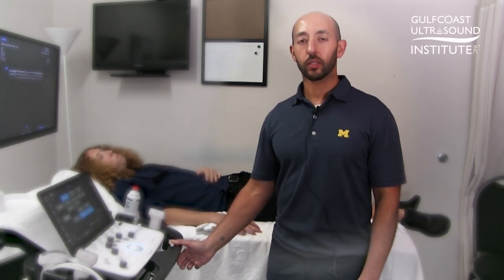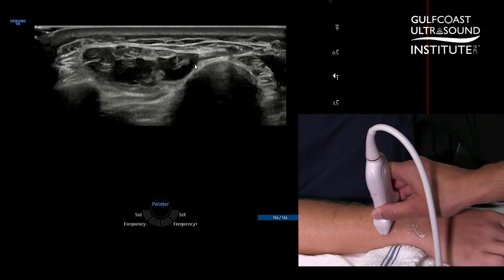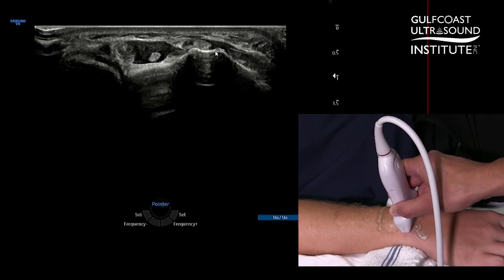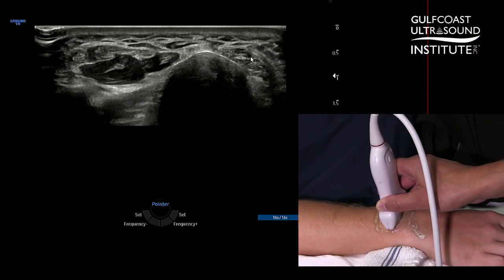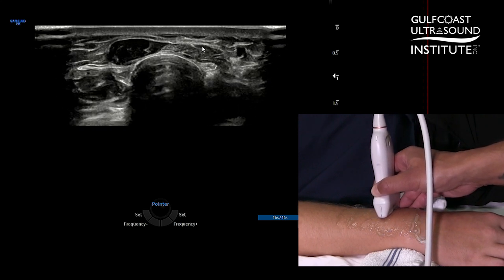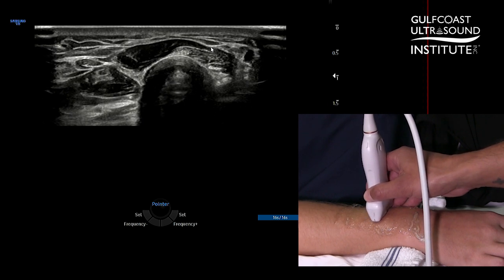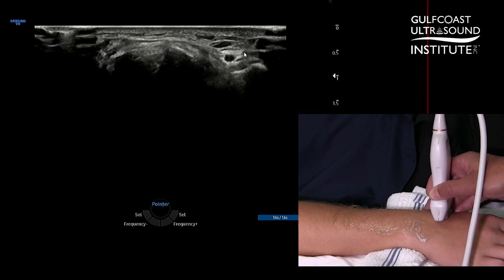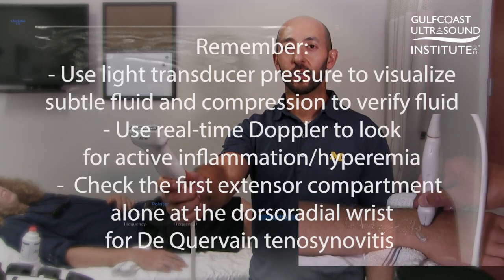How to Evaluate for Intersection Syndrome in the Dorsal Forearm and Wrist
Gulfcoast Ultrasound MSK Instructor Steve Soliman, DO, RMSK, FAIUM, shows us how to evaluate for intersection syndrome in the dorsal forearm and wrist. Register now for our upcoming hands-on MSK Courses:

Musculoskeletal Ultrasound (MSK) Ultrasound Courses, Registry Review and CME Training Products at Gulfcoast Ultrasound Institute are perfect for Physicians, Sonographers and other medical professionals working in Orthopedics, Sports Medicine, Rheumatology, PM&R, and Regenerative Medicine. Gulfcoast Ultrasound Institute is ACCME Accredited, and offers the most flexible and proven MSK Ultrasound CME in the industry. Whether you have never picked up an ultrasound transducer and are looking to integrate ultrasound into your day to day practice, are experienced with using ultrasound but are looking to enhance your skills with more advanced MSK training, add Regenerative Medicine procedures into your practice using the most up to date and effective treatments, looking to pass your RMSK registry examination, or you are just looking for a quality ACCME accredited Ultrasound CME activity to obtain your required CME Credit, Gulfcoast Ultrasound has the Musculoskeletal Ultrasound CME courses and products that fit your needs.

Since 1985, Gulfcoast Ultrasound Institute (GCUS) has been educating medical professionals across all ultrasound practice specialties and experience levels. Gulfcoast Ultrasound Institute is recognized as a worldwide leader in MSK Ultrasound and Ultrasound Guided Regenerative Medicine training and CME. Gulfcoast offers the largest variety of MSK CME offerings in the world. All MSK Ultrasound Courses are taught by the leading MSK Ultrasound and Regenerative Medicine experts (across multiple practice specialties). You will literally be learning from the experts who have written the Musculoskeletal Ultrasound text books and practice guidelines. With so many different Musculoskeletal Ultrasound CME activities and formats offered by Gulfcoast Ultrasound, we have outlined the key features of each of them below to aid in making the best education choice for your career and learning style

Live, Online & Blended Course Learning Formats
Immediately Implement Skills Learned Into Clinical Practice
3:1 Hands-On Scanning with Live Models
Hundreds of Training Products
ACCME Accredited
Registry Review Courses & Products
Introductory and Advanced Level Courses and Products
CME VITALS. Quick | Affordable | Online CME
*NEWLY ADDED* Ultrasound-Guided Regenerative Medicine